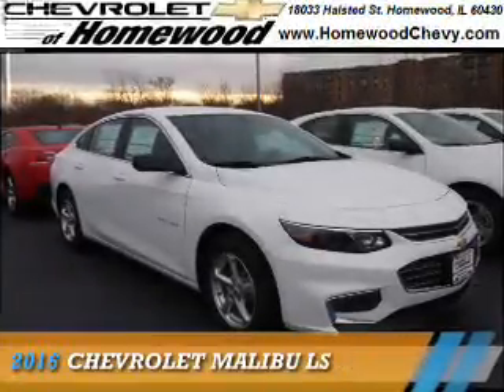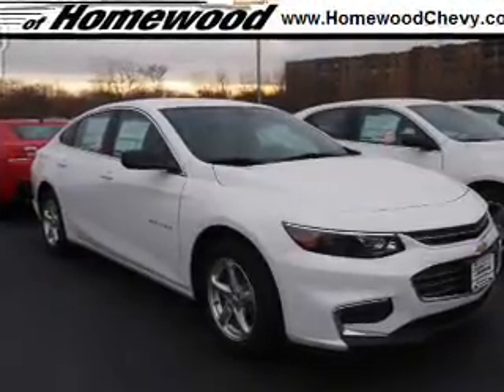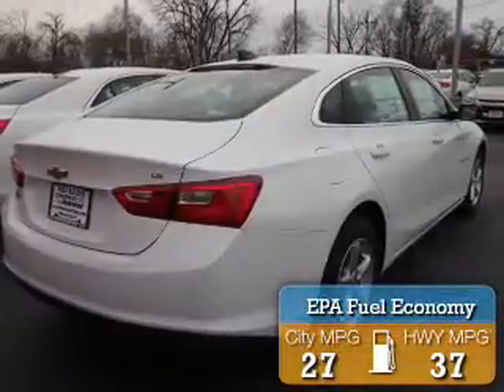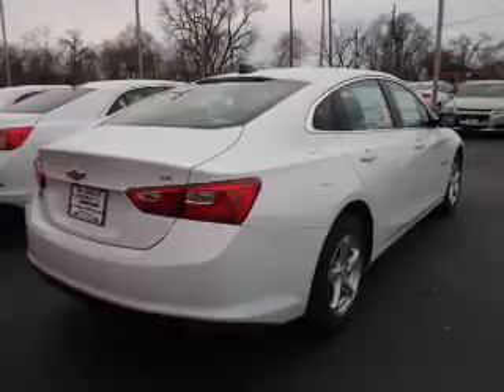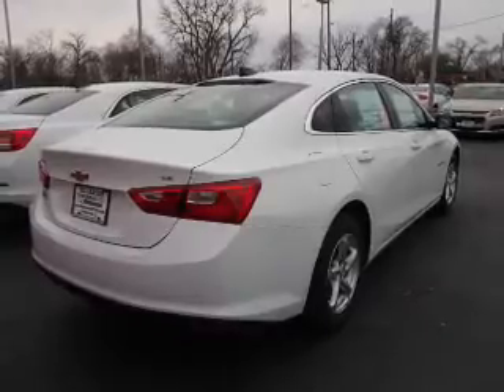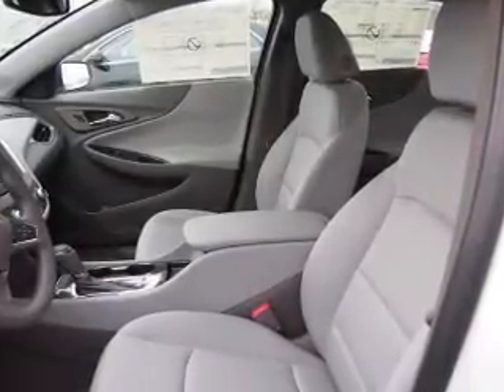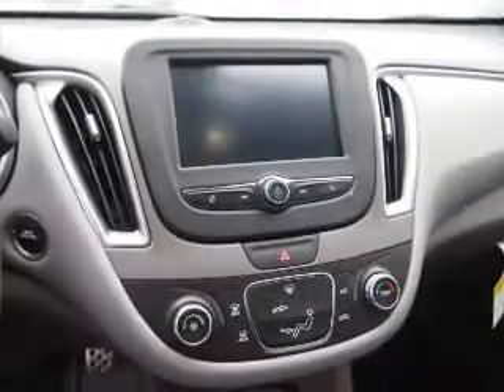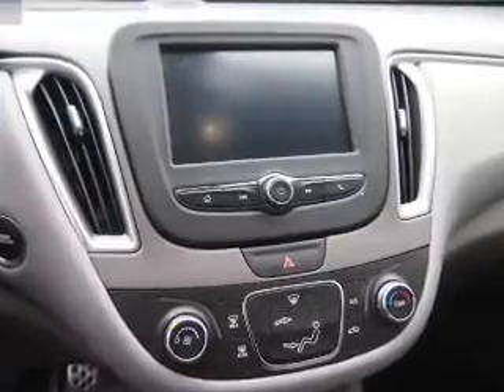2016 Chevrolet Malibu 16518 - Homewood IL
Year: 2016
Make: Chevrolet
Model: Malibu
Trim: LS
Engine: 1.5 liter 4 Cylindercylinder FWD
Transmission: Automatic
Color: White
Mileage: 2
Address:
18033 Halsted St
Homewood, IL 60430
VIN:1G1ZB5ST4GF170478